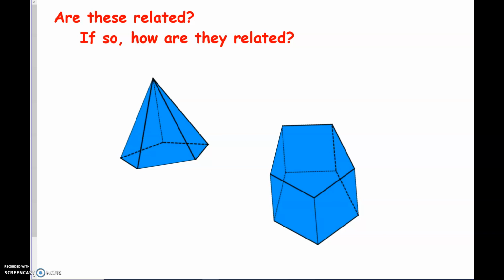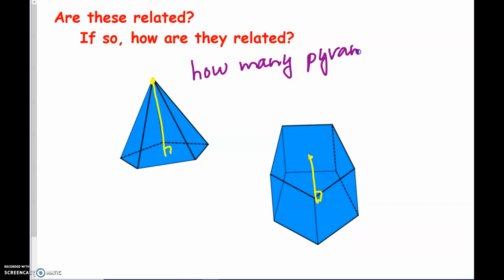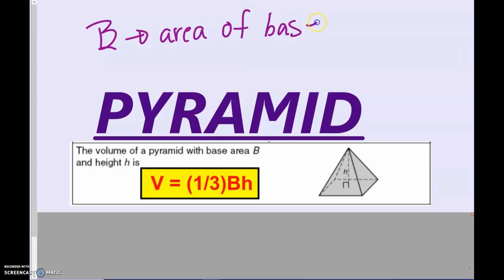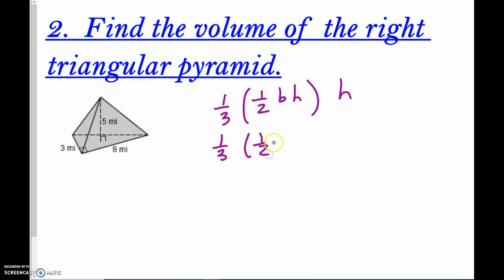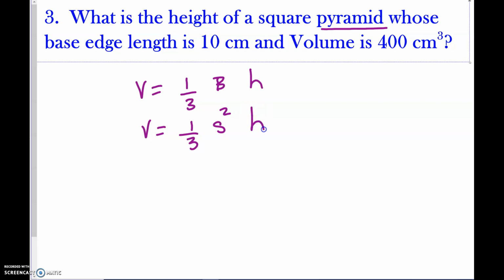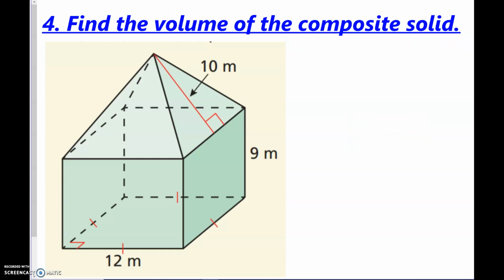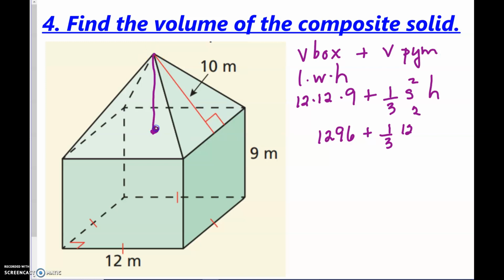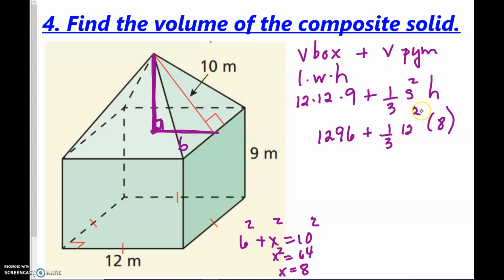11-6 Volume of Pyramids